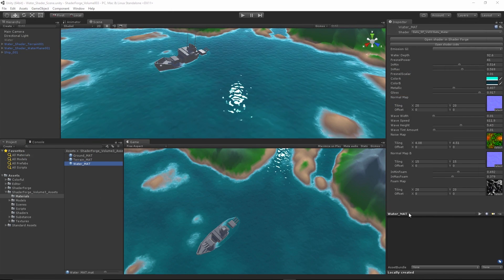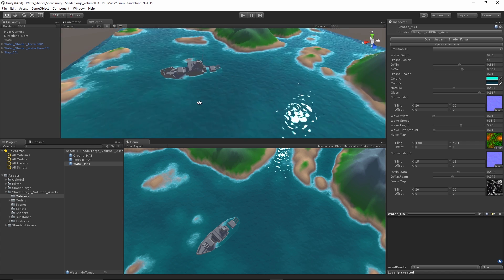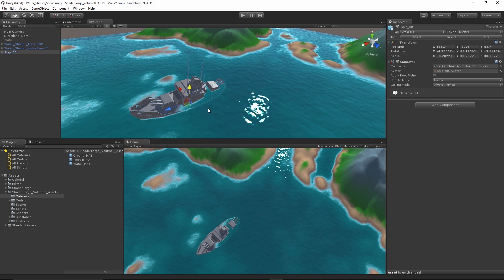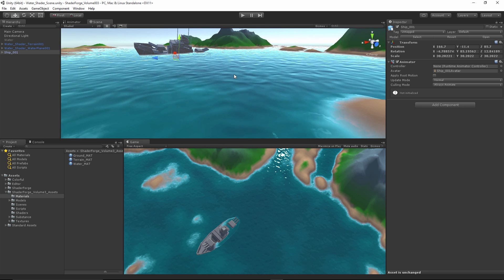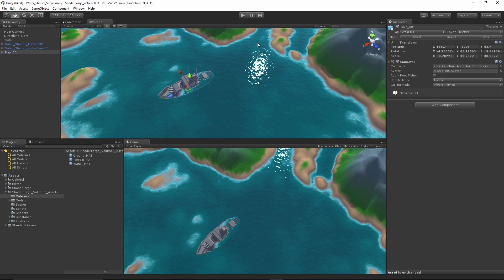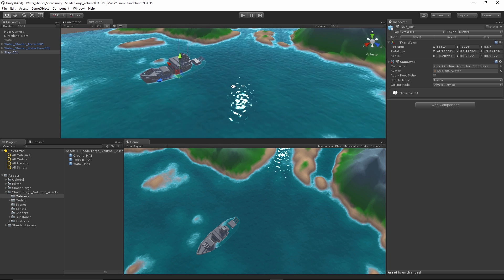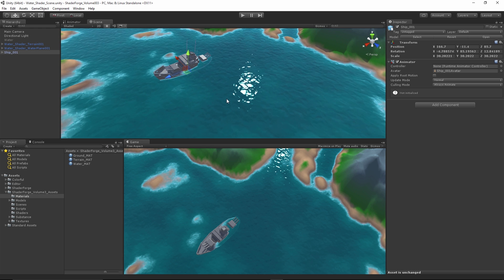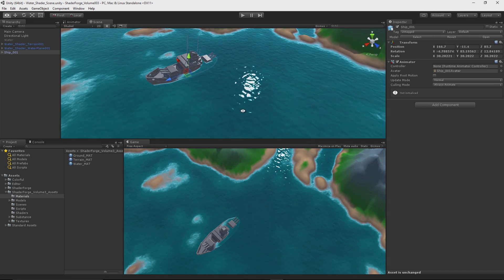GaTu - Shader Forge - Water Shader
Water Shading is always a challenging task. It requires that you take into account, the style of the water, is it an Ocean water surface, a River water surface, or a puddle, etc. What platform is this water shader going to run on? What kinds of features does the shader include, foam, depth, waves. In this section of Return of the Forge Volume 3, we will walk through the creation of a fairly advanced water shader covering topics such as, water depth, vertex animation, shore foam, and more! By the end of this section you will have a fully functional water shader that is ready for your next game project in Unity 5.